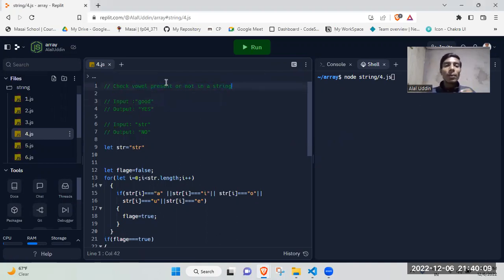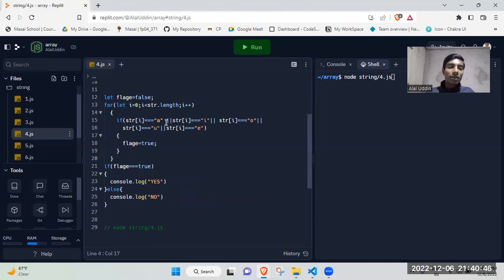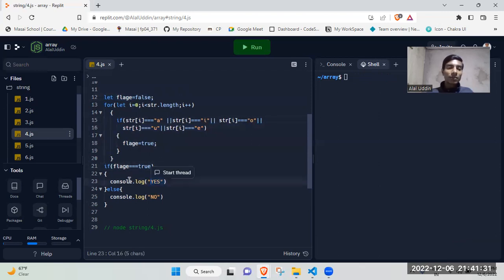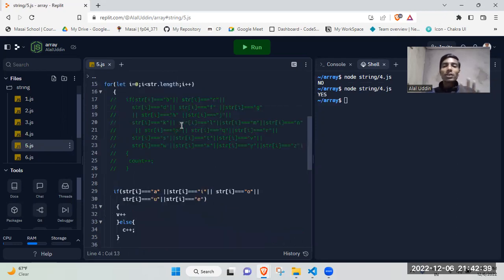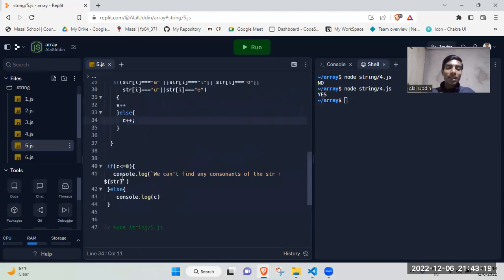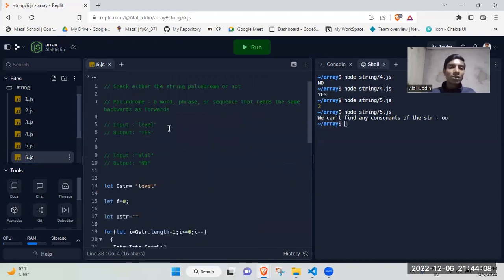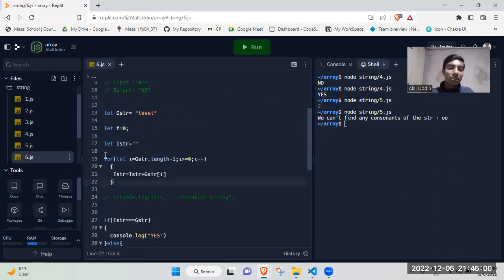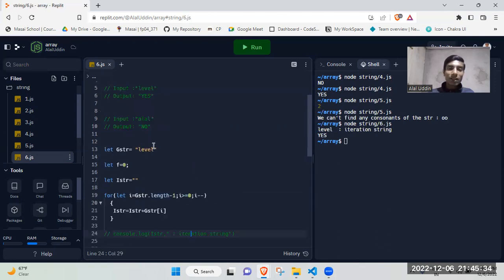20th video of Zoom Marathon Challenge | String-2 | ZMC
Hope you are doing very well and warm  Welcome to Day 20 of 5 weeks challenge.

// Check vowel is present or not in a string
// Count consonants in a string
// Check either the string palindrome or not

If you have any queries feel free to connect